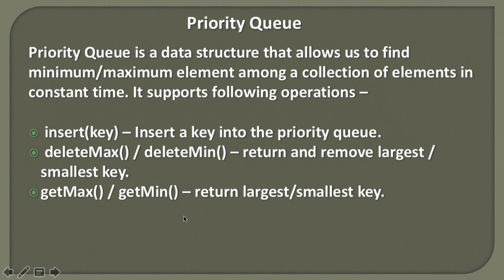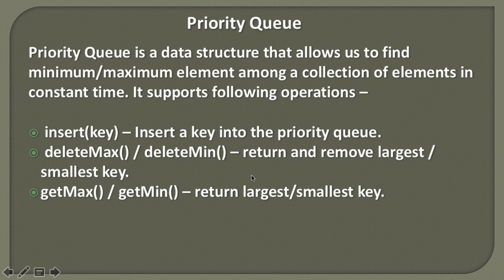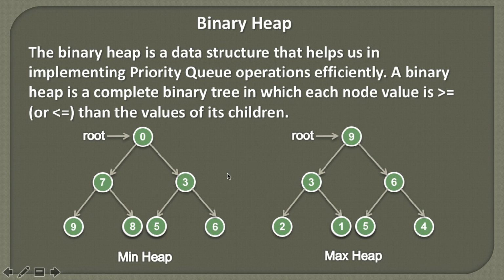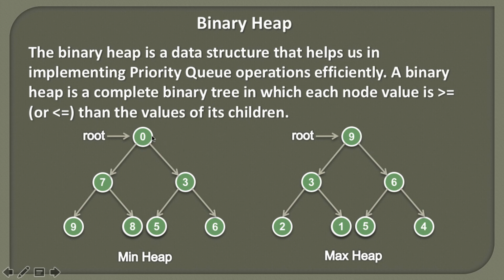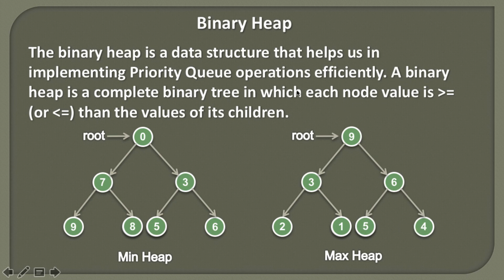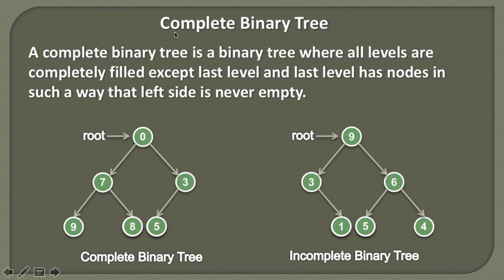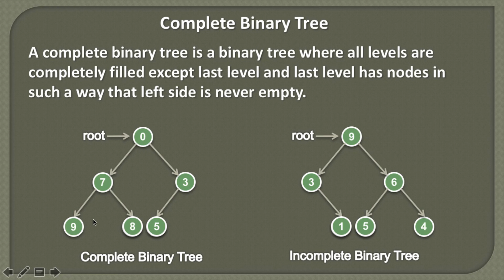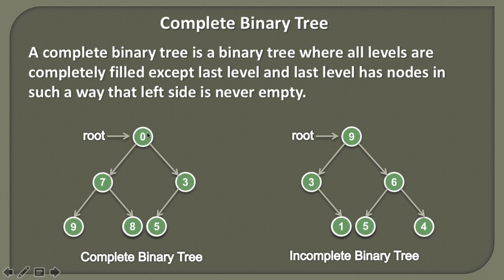Introduction to Priority Queue and Binary Heap in Java